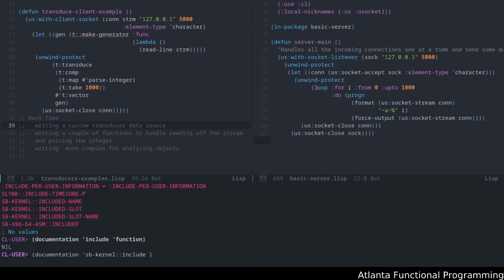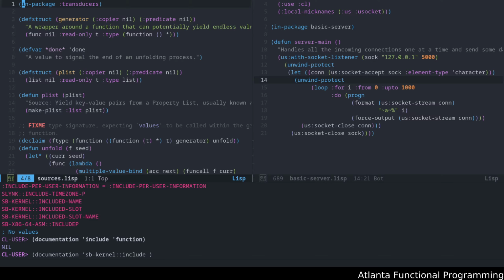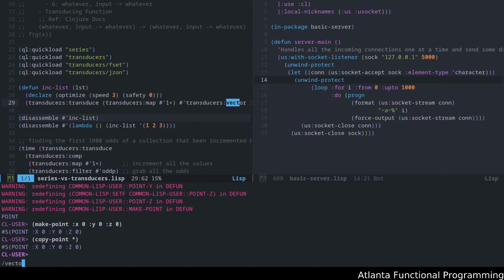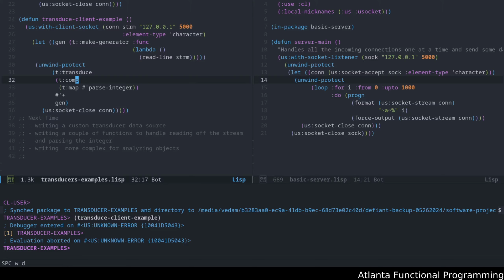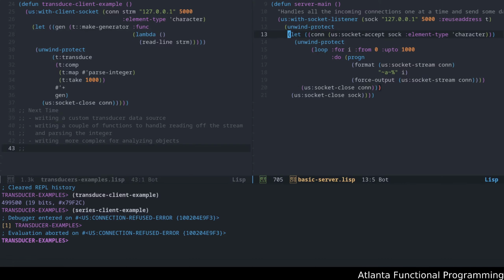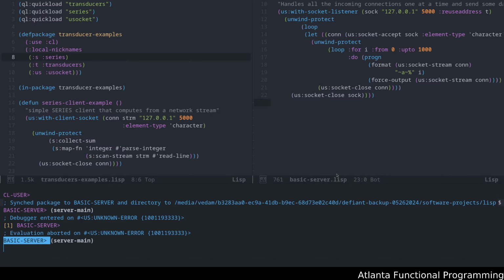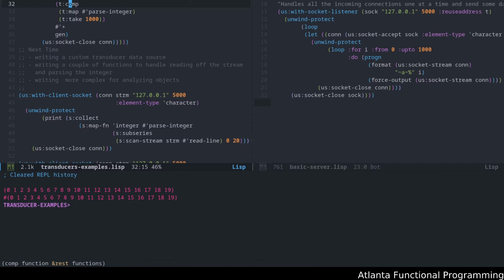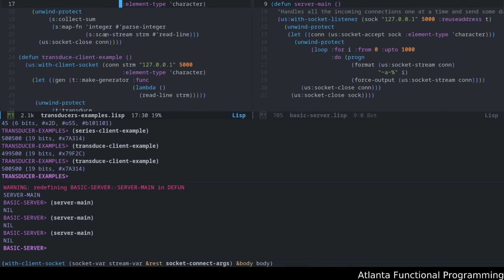Common Lisp Study Group: cl-transducers (Part 4)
today we will show how to use our own data sources with cl-transducers framework to allow you to create your own data-sources.